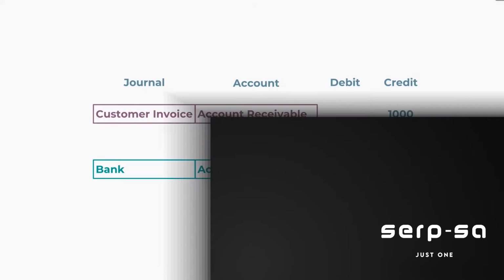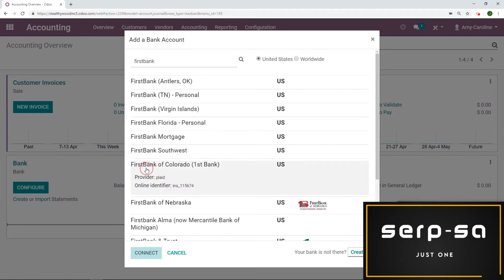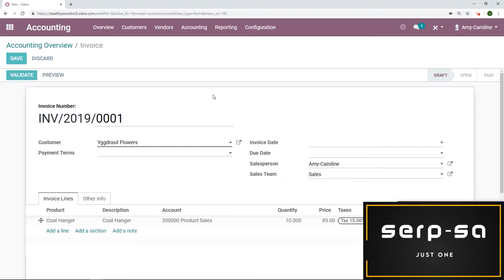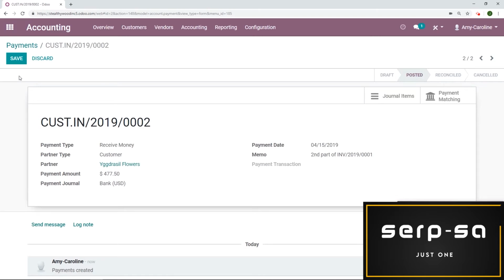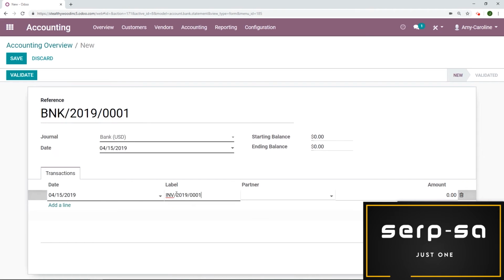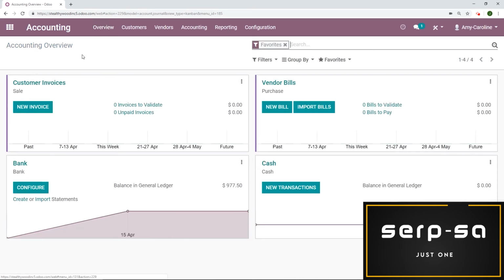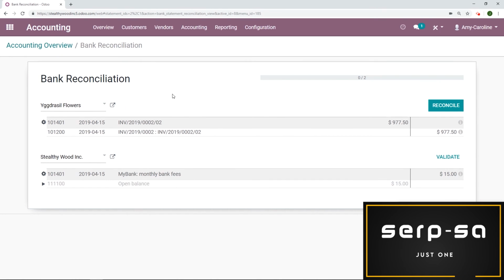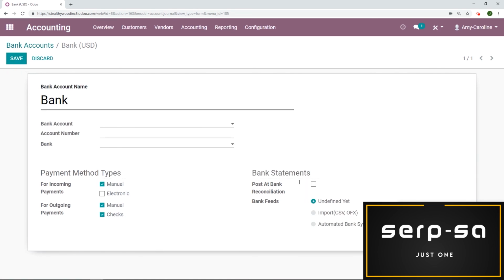Bank Statements and Reconciliation SERP-SA